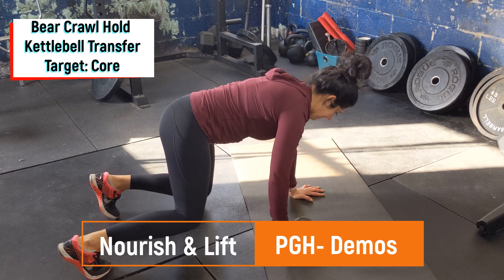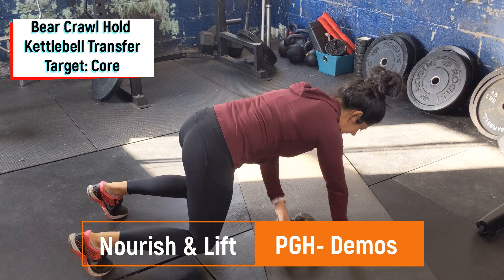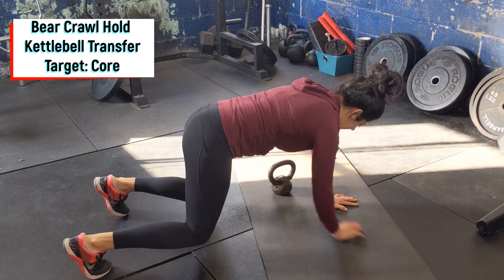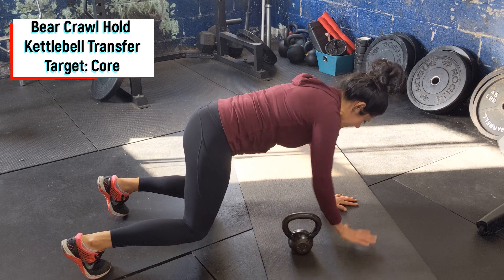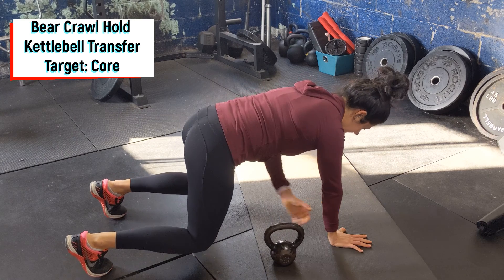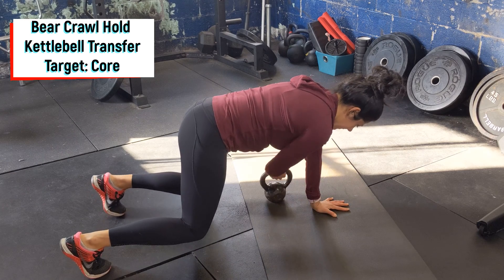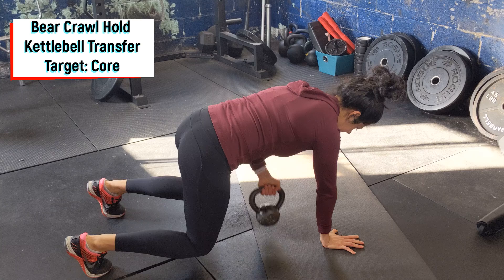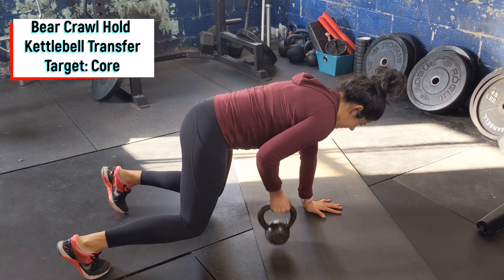Core Stability Work with the Bear Crawl Hold Kettlebell Transfers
This movement is a great addition and adds a little bit of spice to your core workout movements.

For any new movement, always start with a lighter weight until you are comfortable and competent in the movement form!

You can do these as a full body warm-up or at the end of the workout too for some extra core work.

Key Coaching Cues:
1. Start in the bear crawl position with the knees hovering the ground, a flat back, core pulled into spine, and shoulders over the wrists.
2. Place a light kb between the knee and your right arm, grab the kettlebell with your left arm maintaining a flat back and pull it to the left side.
3. Repeat the same movement with the right arm.